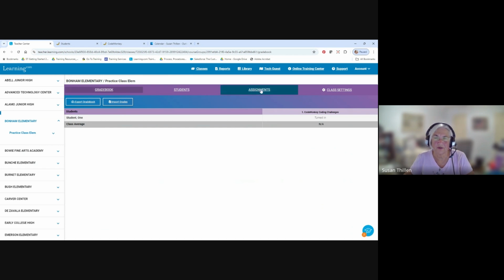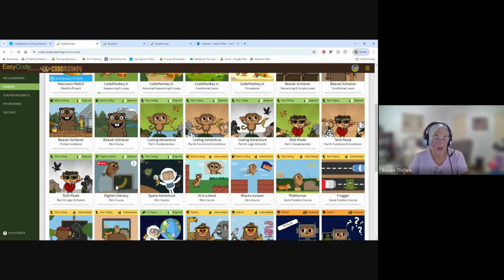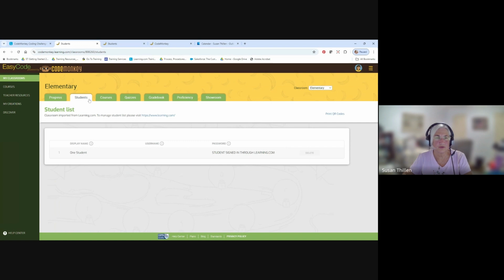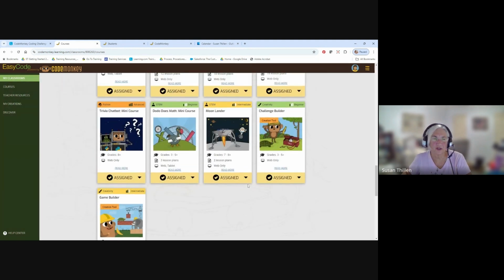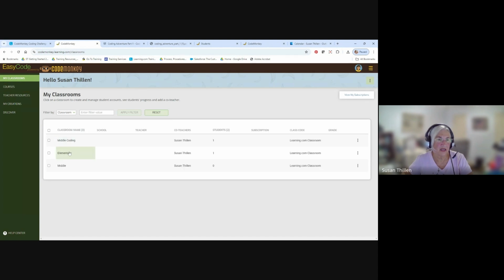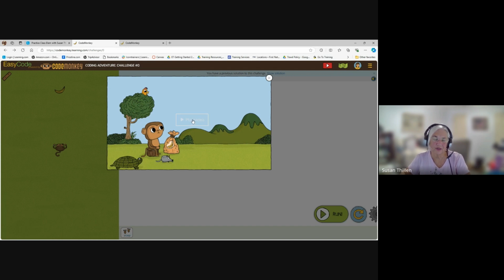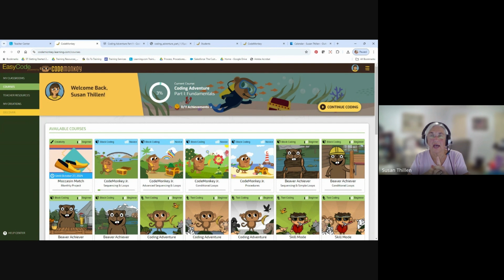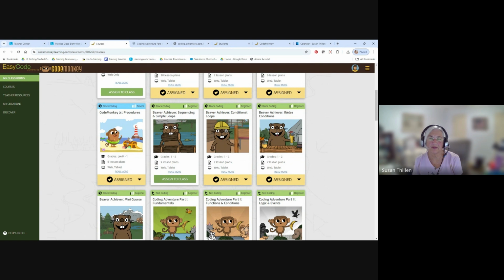TECH TUESDAY - Code Monkey - 10-15-2024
This Tech Tuesday session dives into Learning.com's engaging CodeMonkey program. Discover how CodeMonkey guides students through progressive levels, building their coding proficiency and fostering a love for computer science.